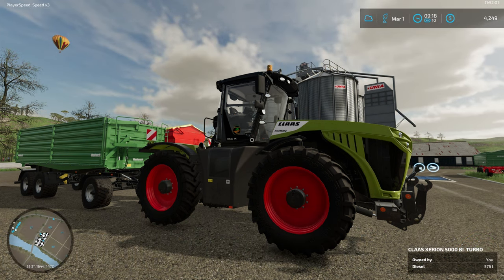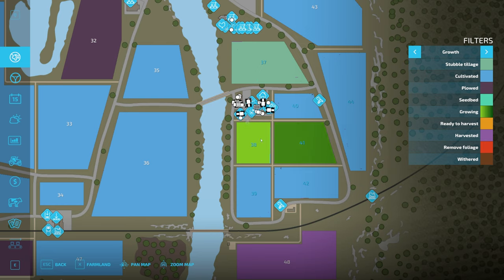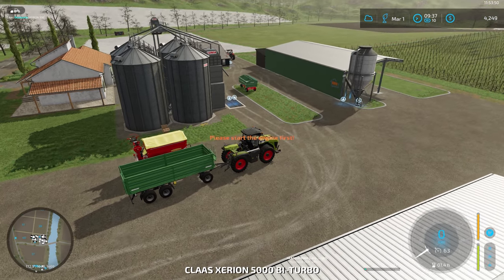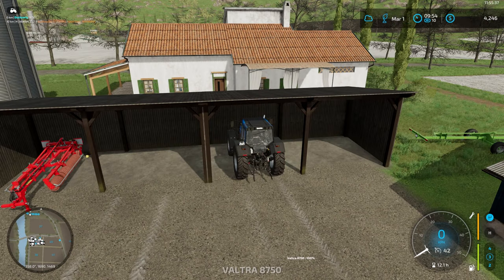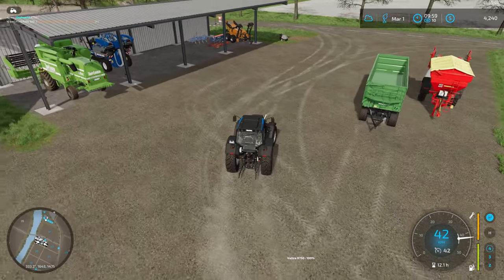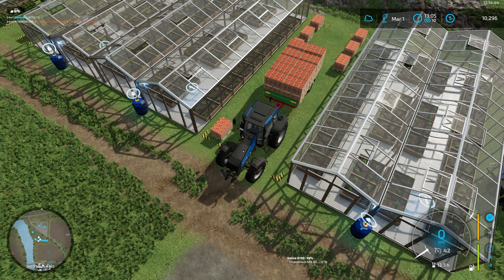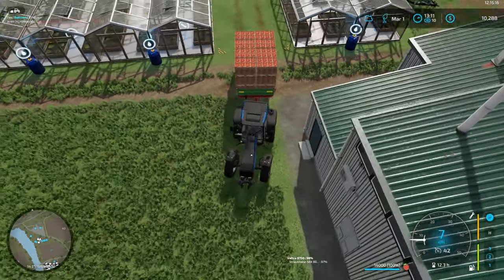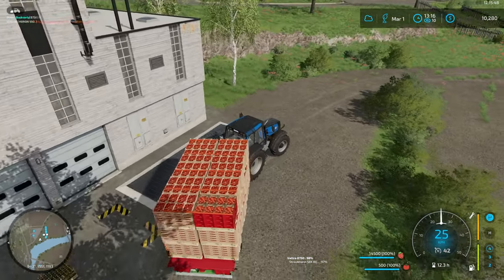FS22 - Haut-Beyleron - Seeding, Deliveries and Other Work - #20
So for something different, we do some seeding, some deliveries and some other work. Groundhog Day??